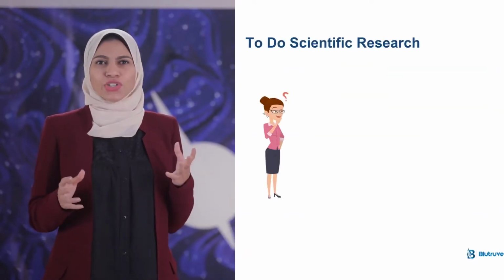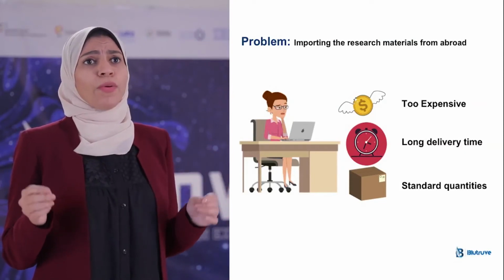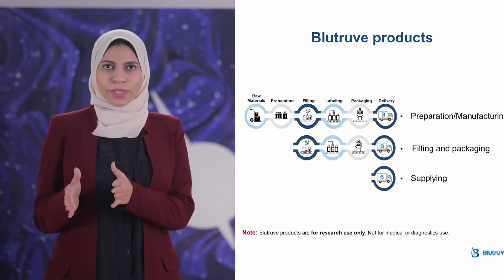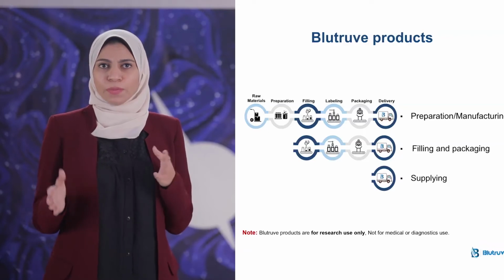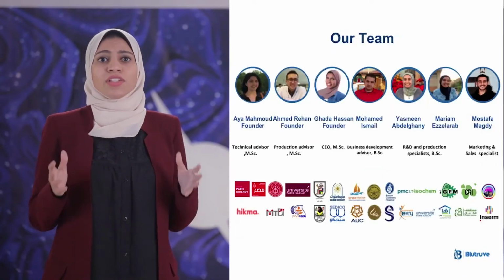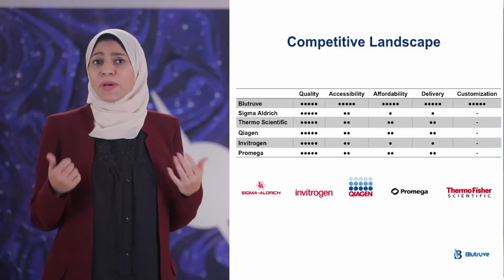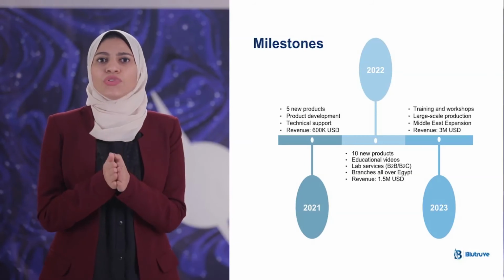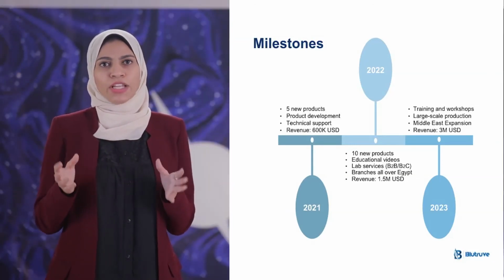BluTruve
Blutruve is a recent Egyptian company for manufacturing and providing biotechnology materials and molecular biology reagents for the scientific research community. BLUTRUVE facilitates the availability of biotechnology materials, for researchers in scientific fields, with high quality, affordable prices, and a great choice of custom-made volumes according to customer's needs. Our objective is to make it easier to experience science and create the power to accelerate scientific research and enhance the biotechnology community’s productivity in Egypt and the Middle East, in addition to contributing to keeping a healthy environment by reducing the chemical wastes

Reactor cycle #9 is calling aspiring entrepreneurs in Cairo, Alexandria, And Suez. Here is the chance to transfer your idea to a fully operational company now!